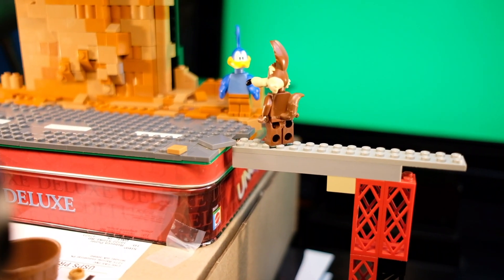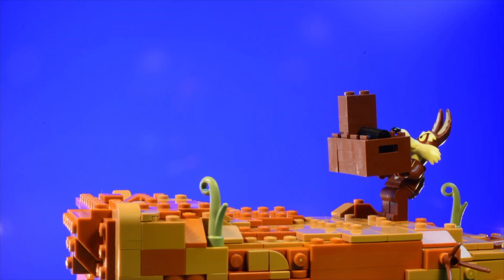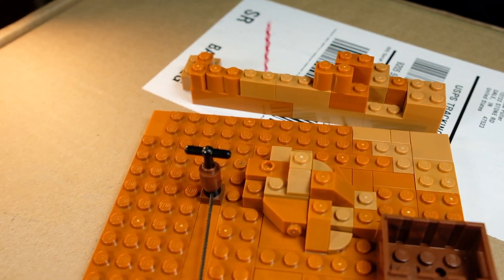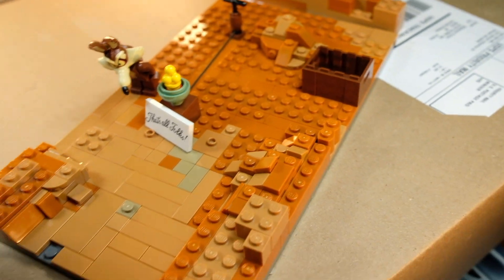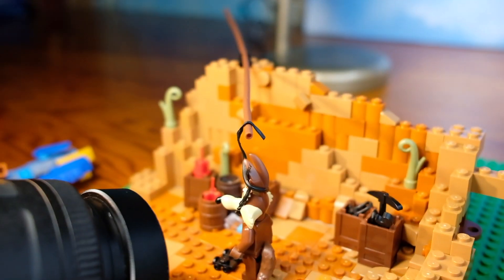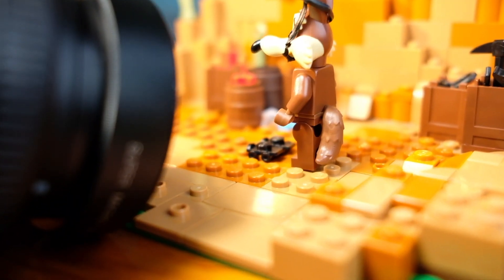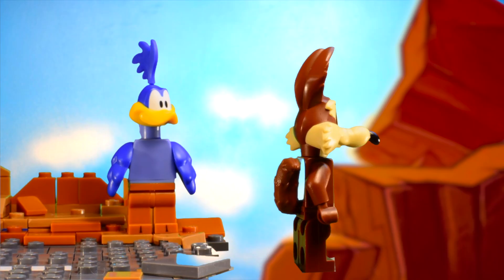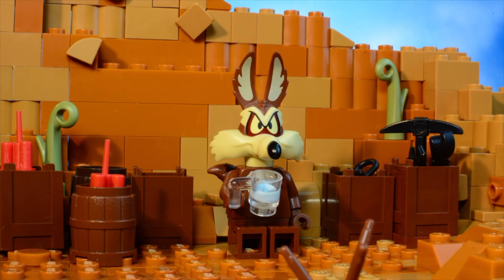How I made Wile E. Coyote VS. Roadrunner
Curious about how I made some of the special effects in my latest stop motion? Well, this is the video for you. I dive behind the scenes to show you how I made Wile E. Coyote VS. Roadrunner. I hope you enjoy!